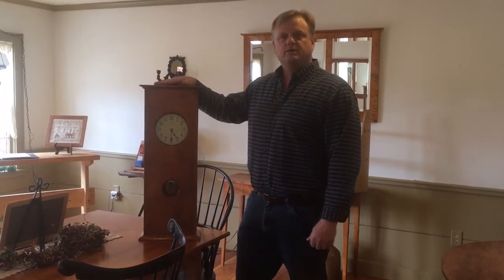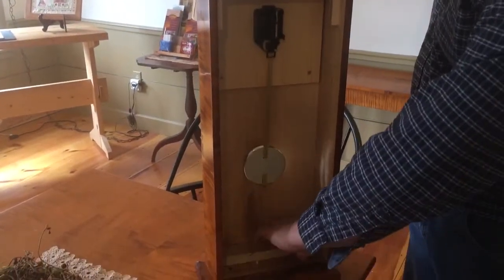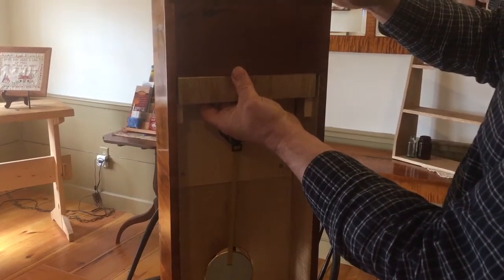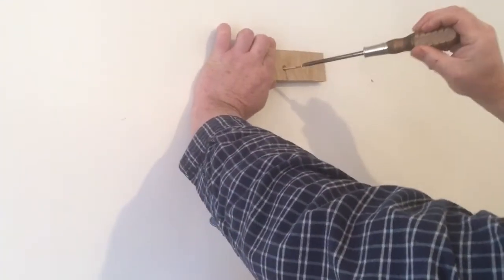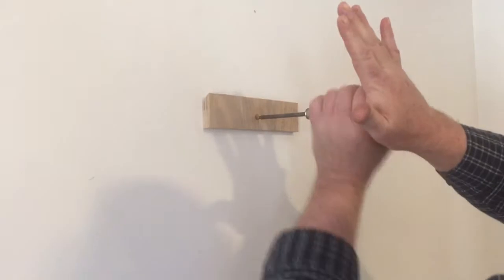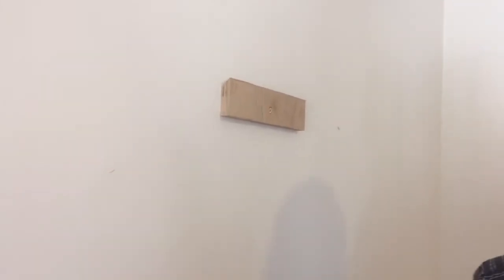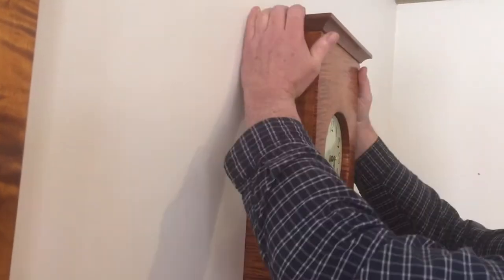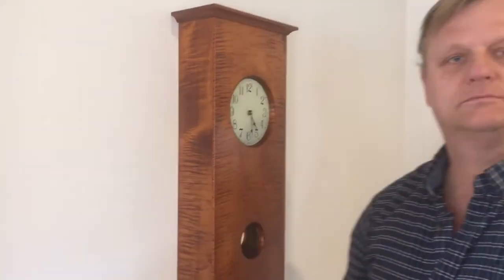Wall clock French cleat hanging system.